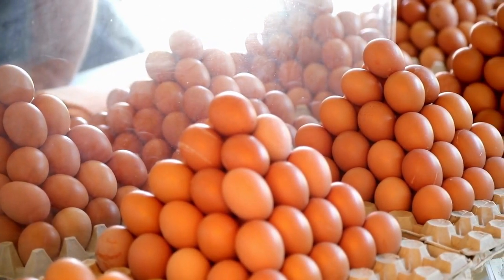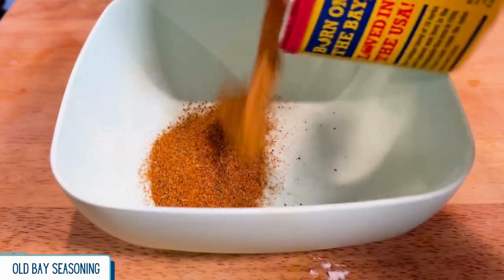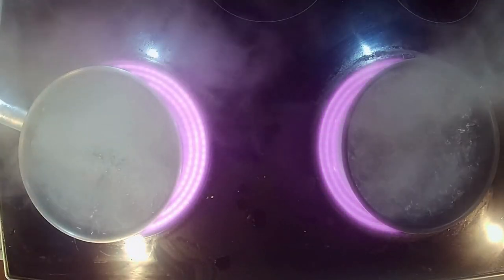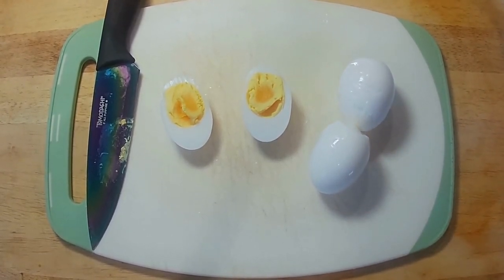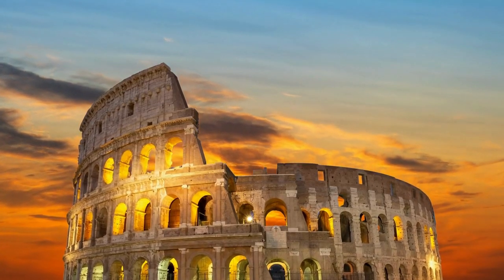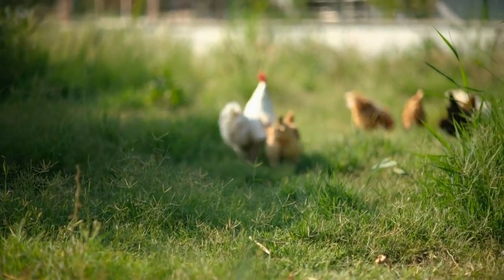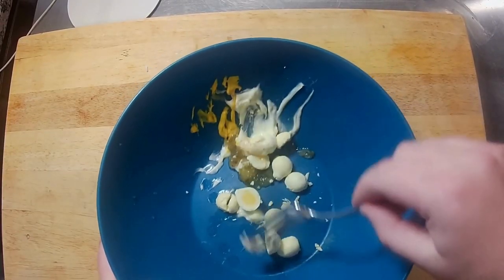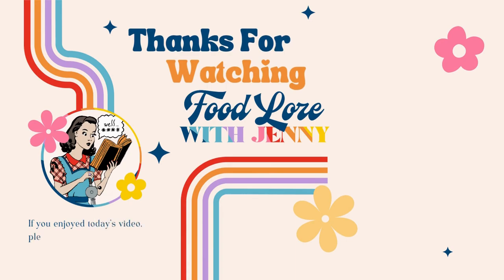The Vast World of Egg Lore Part 2 | Deviled Eggs 3 Ways | Food Lore with Jenny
Directions:

For our Classic Deviled Egg Quail Version, we will need:
 - 6 quail eggs
 - 1 tablespoon of mayonnaise
 - 1/2 teaspoon of yellow mustard
 - 3/4 tablespoon sweet pickle relish
 - 1/4 teaspoon of apple cider vinegar
 - 2 pinches of celery salt

- Bring a pot of boiling water to a boil. Add a splash of vinegar and cook the quail eggs for 4 to 5 mins. After cooking, immediately remove from the heat and place in a bowl of ice water to stop the cooking.

( chicken-egg version)
- 6 chicken eggs
- 2 tablespoon of mayonnaise
- 1 teaspoon of yellow mustard
- 1 and 1/2 tablespoons sweet pickle relish
- 1/2 teaspoon of apple cider vinegar
- 1/8 teaspoon
-  of celery salt

 For our Spicy Deviled Chicken Eggs:
- 6 chicken eggs
- 1 to 2 jalapenos (seeds and ribs removed, finely diced).
- 1 1/2 tablespoons of cream cheese
- 1 tablespoon of mayonnaise
- 1 teaspoon of spicy brown mustard
- 1 teaspoon of paprika
- 1 teaspoon of cayenne pepper (optional)
- Old bay seasoning (poured onto a small dish)
- Hot Sauce of choice

- Bring a pot of boiling water to a boil. Add a splash of vinegar and cook the chicken eggs for 10 minutes for a soft boil and 12 minutes for a hard boil.  After cooking, immediately remove from the heat and place in a bowl of ice water to stop the cooking.

For our Sweet and Smokey Deviled Duck Eggs:
- 6 duck eggs
- 6 pieces of bacon
- 1/4 cup of maple syrup
- 1/4 cup of brown sugar(either dark or light)
- 2 1/2 tablespoons of mayonnaise
- 1 1/2 teaspoons of Dijon mustard
- 1 1/2 teaspoons of Worcestershire sauce
- 1 1/2 teaspoons of smoked paprika
- bottle of your favorite BBQ sauce

(Chicken Egg Version)
- 6 chicken eggs
- 4 to 5 pieces of bacon
- 1/4 cup of maple syrup
- 1/4 cup of brown sugar(either dark or light)
- 2  tablespoons of mayonnaise
- 1 teaspoon of Dijon mustard
- 1 teaspoon of Worcestershire sauce
- 1 teaspoon of smoked paprika

Bring a pot of boiling water to a boil. Add a splash of vinegar and cook the chicken eggs for 11 minutes for a soft boil and 13 minutes for a hard boil.  After cooking, immediately remove from the heat and place in a bowl of ice water to stop the cooking.

Set your oven to 400F/204C, and place six pieces on a wire rack that’s on top of an aluminum foil-lined baking sheet. Make sure to spray the racks with cooking spray before putting the bacon on them! Very important for removal. Glaze the bacon with some maple syrup and sprinkle them with brown sugar. Put in the oven and cook for 10 minutes. Remove them from the oven, and flip the bacon to the other side using some tongs. Glaze this side with the syrup and brown sugar as well, and then place back in the oven for another ten minutes. If you prefer crispier bacon, you can add another minute to the timer, but I wouldn’t go too much longer because the sugar can and will burn. So, to be safe, check on it frequently.

To peel the eggs, lightly crack on a counter, and under some running water, peel the eggs. The running water helps separate the eggs from the membrane of the shell.

Take the eggs and cut them in half. Remove the yolks from the whites and put them into a bowl.

When all the yolks are separated into three individual bowls, combine the ingredients.

: For the quail eggs, add the mayo, yellow mustard, celery salt, sweet pickle relish, and apple cider vinegar and mix to a smooth consistency. Place the mixture in a plastic baggy and cut one of the bottom corners to create a tip. Pipe the mixture into egg whites. You can then add paprika, some dill, or chives on the top to make them look fancy.

: For the chicken eggs, add the mayo, spicy brown mustard, paprika, cayenne, jalapenos, and cream cheese and mix to a smooth consistency. Pour the old bay seasoning onto a small plate and place the eggs sliced side down to get the seasoning on the edge. Place the mixture in a plastic baggy and cut one of the bottom corners to create a tip. Pipe the mixture into egg whites. I recommend cutting the peppers as finely as possible because they can get stuck in the end and explode out of the bag.  After the eggs are filled, pour the hot sauce over the top.

: For the duck eggs, add the mayo, Dijon mustard, smoked paprika, and Worcestershire sauce to the eggs. Take the bacon, chop it into small pieces, and add the desired amount to the egg yolk mixture. Make sure to save a few pieces for the end. Add the mixture to a baggy and pipe into the duck eggs. Take your BBQ sauce and drizzle over the top of the eggs. You can then add some bacon pieces to the top as a garnish.